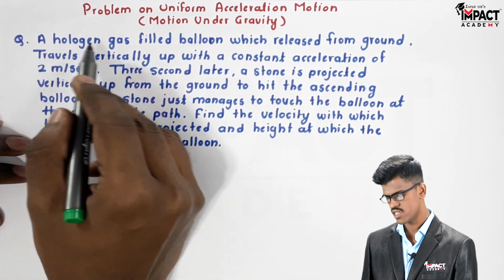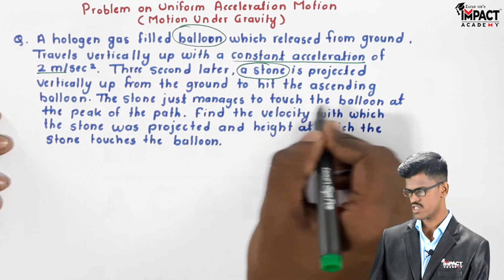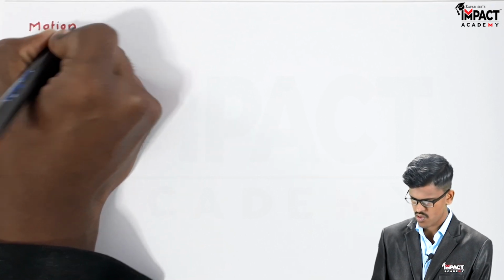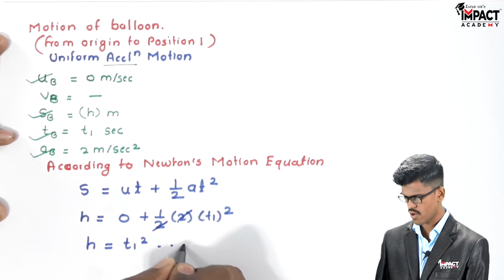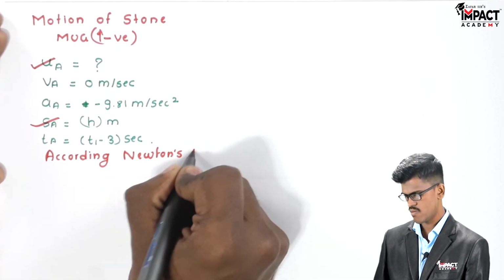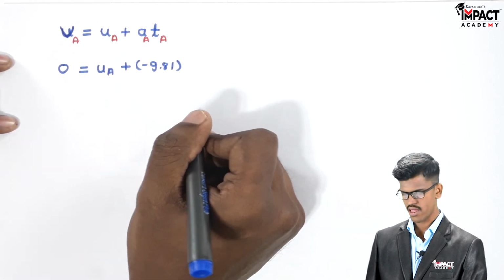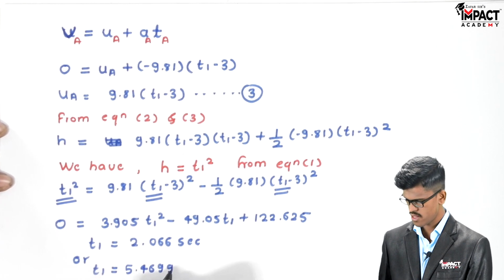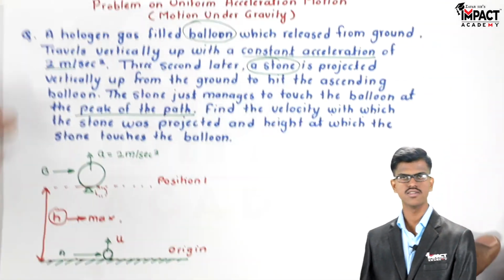Problem on Uniform Acceleration Motion Part - 4 ( Motion Under Gravity ) | Kinematics of Particle